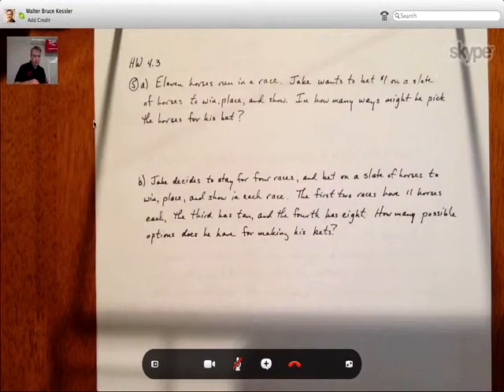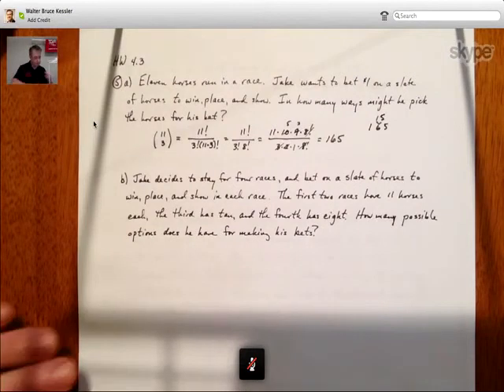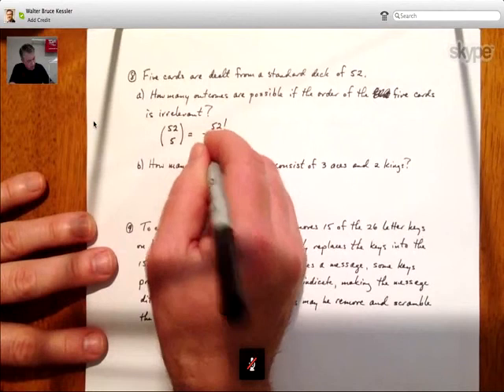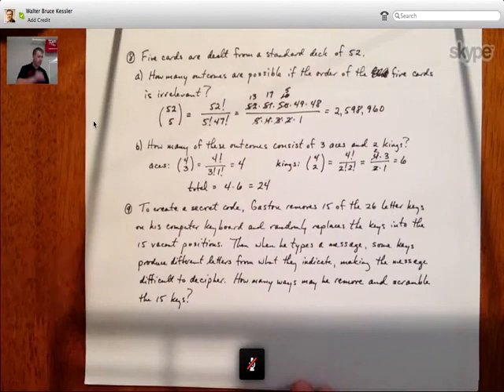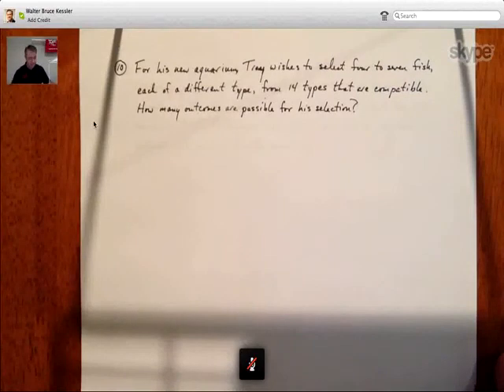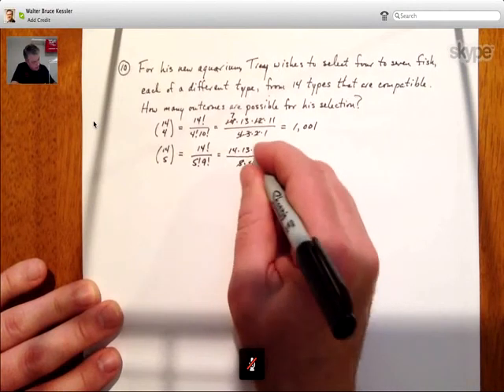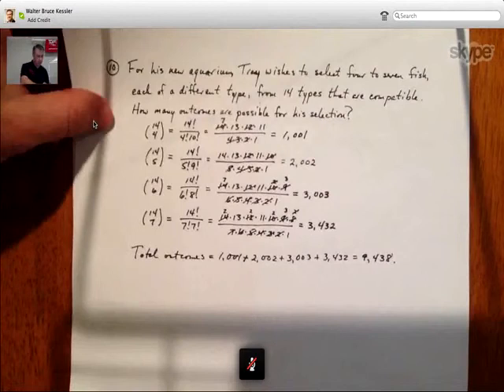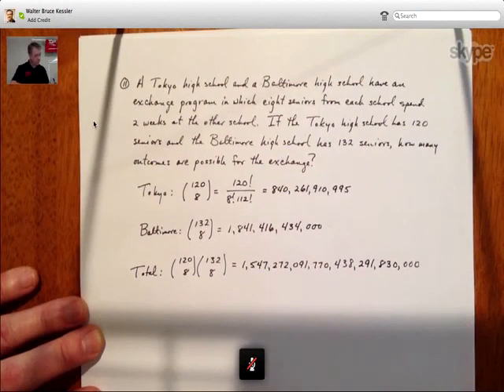HW_4_3